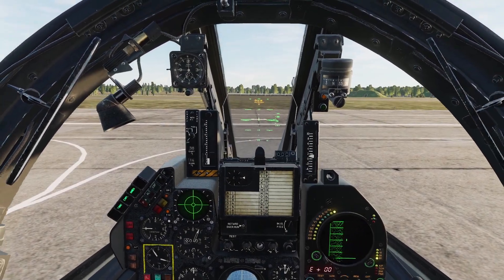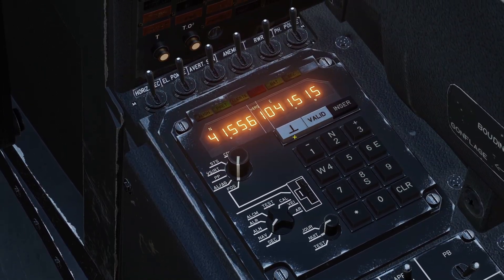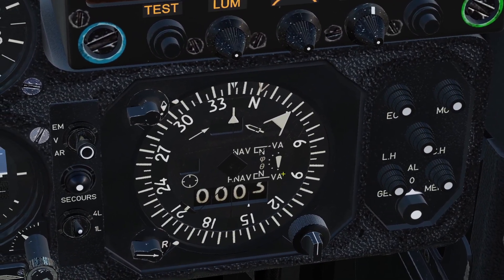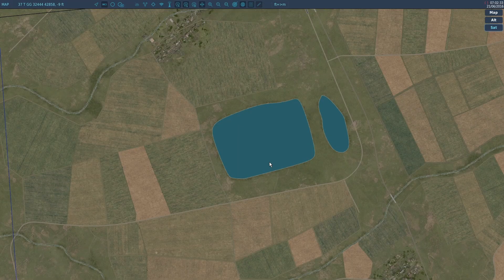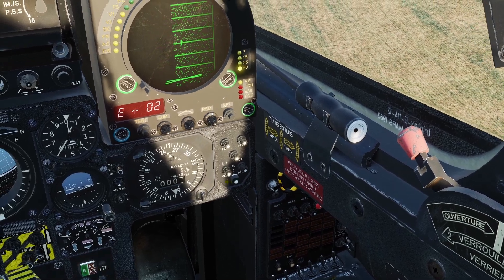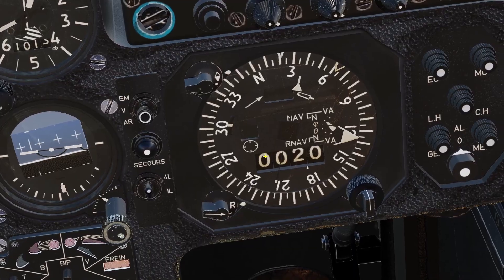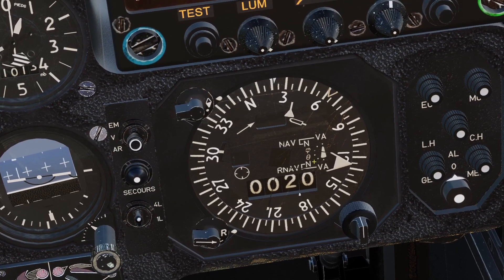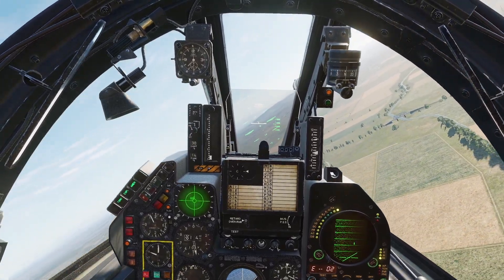DCS Mirage F1EE Navigation